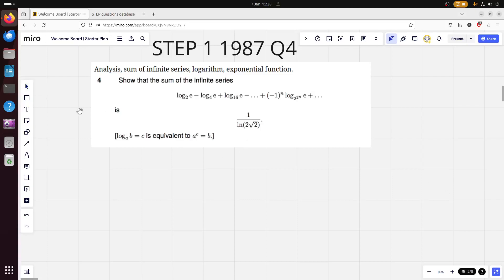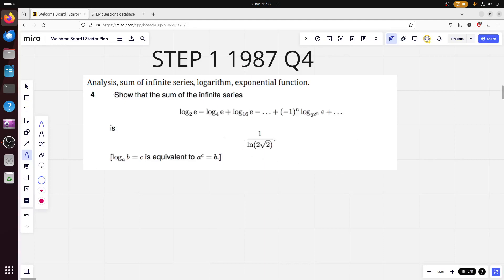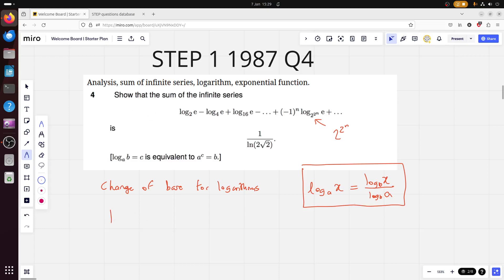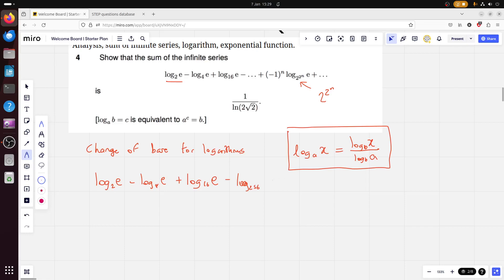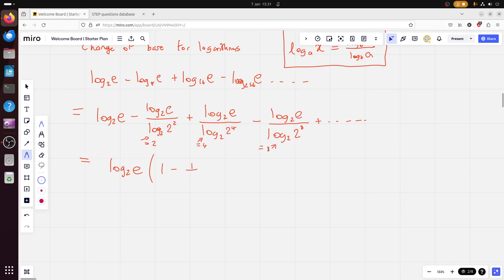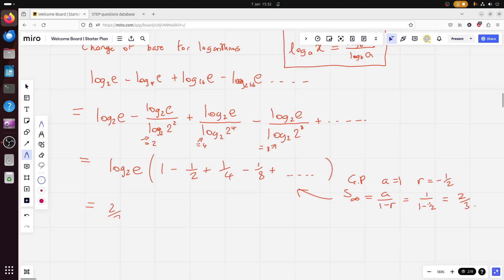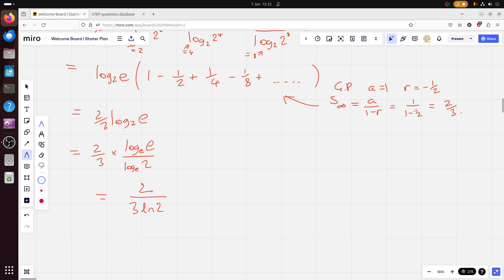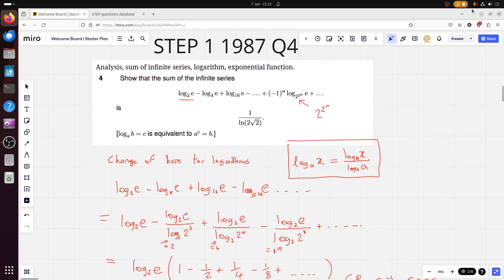STEP 1 1987 Q4